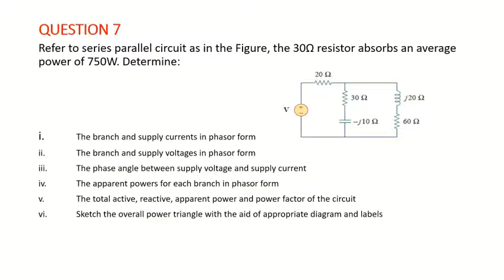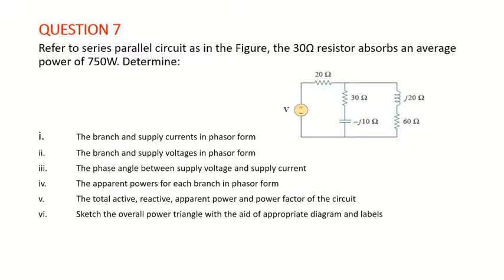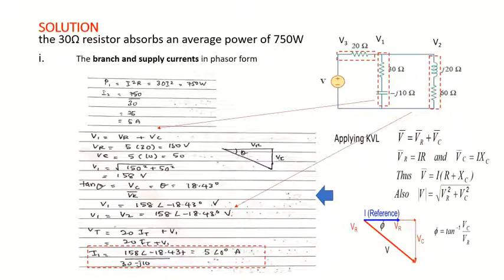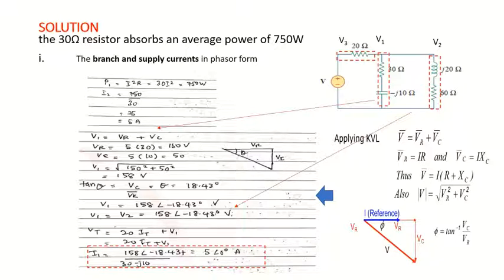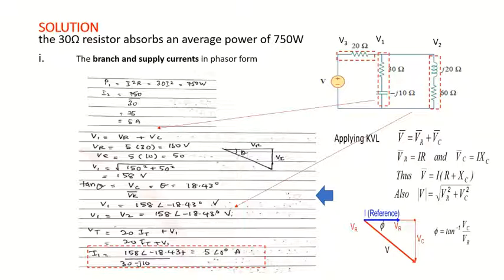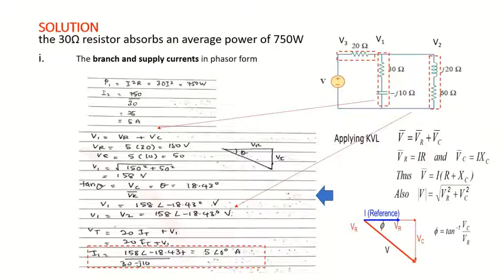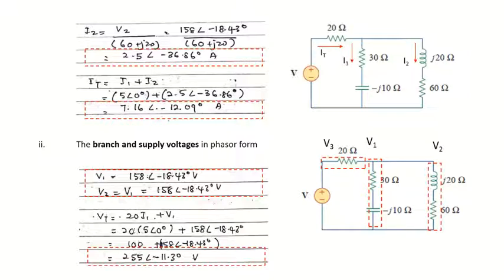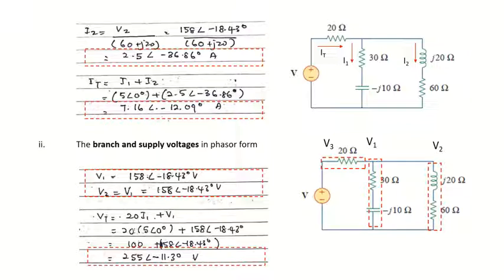Exercise3 Q7 Part1